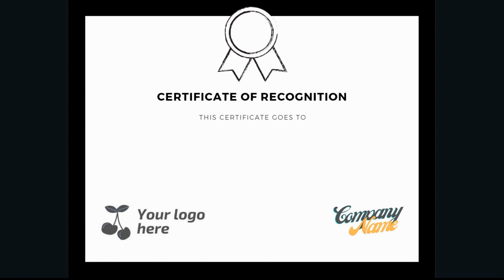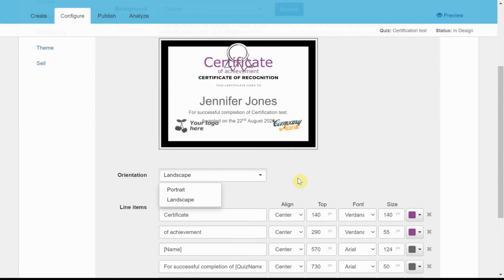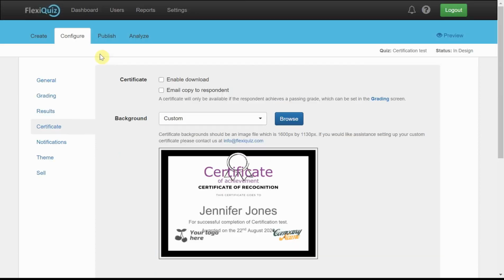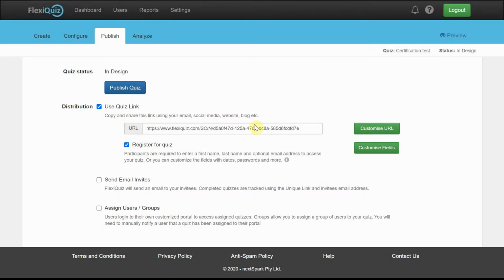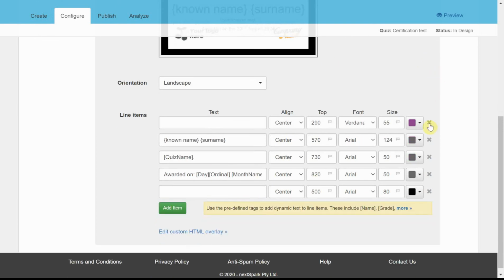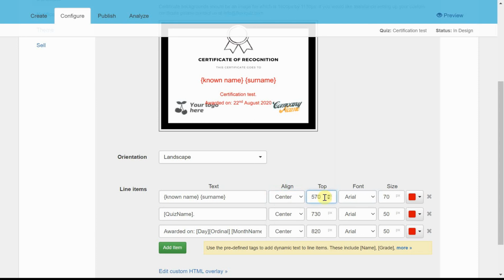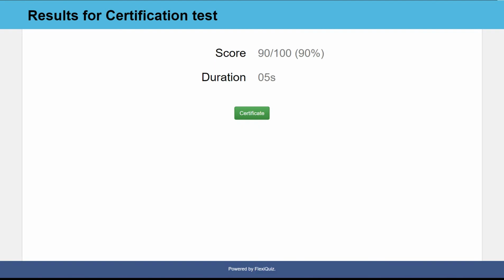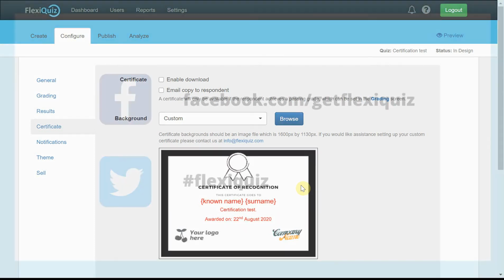Adding a Custom Certificate to Your Quiz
This is a FlexiQuiz guide on how to create and upload a custom certificate to your online quizzes. The certificate can include your branding, logos, signatures, images and more.
Once uploaded FlexiQuiz can automatically issue to certificate to quiz takers who achieve the minimum grade.